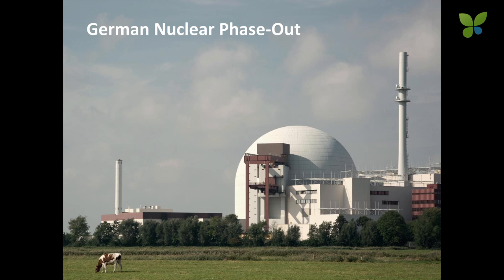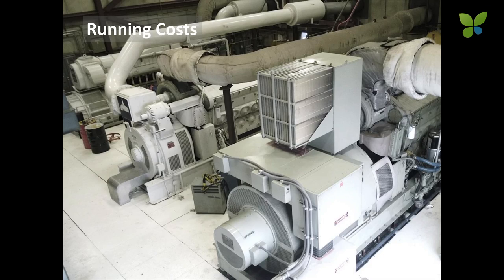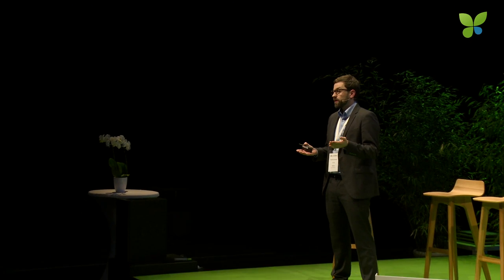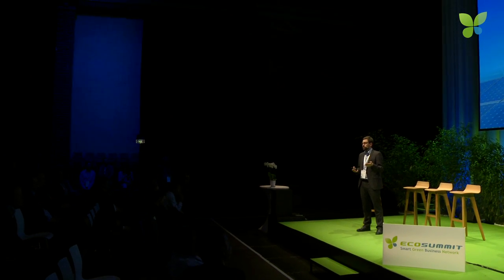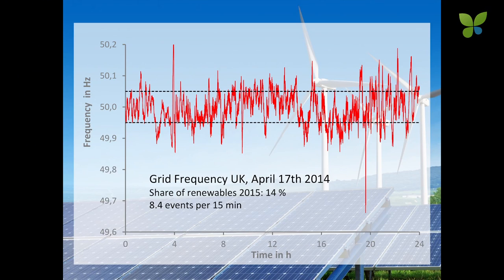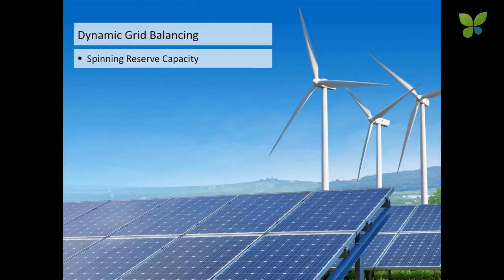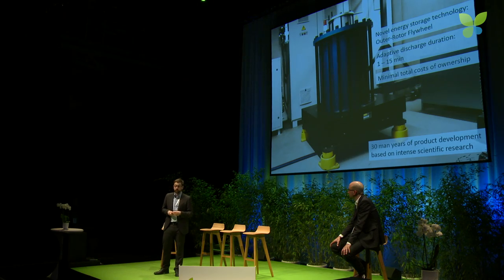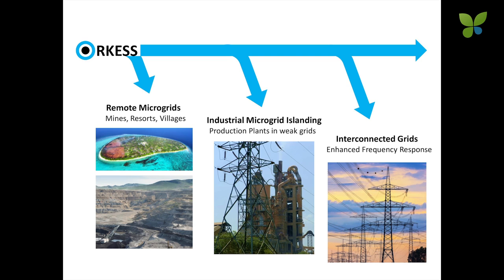ECO16 Berlin: Hendrik Schaede Orkess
Hendrik Schaede pitches Orkess during the Climate-KIC showcase at ECO16 Berlin. Orkess is a spinoff from the TU Darmstadt and develops a Flywheel energy storage system for grid stabilisation. Hendrik claims that their Flywheel will have the lowest total cost of ownership. They plan to launch the product in Q3 2017 and look for investors and partners for pilot projects now.